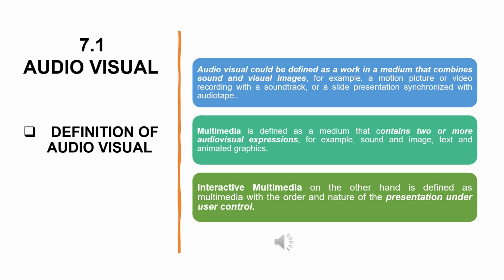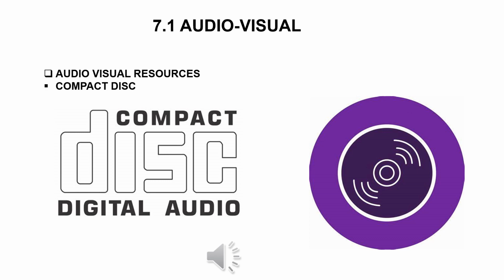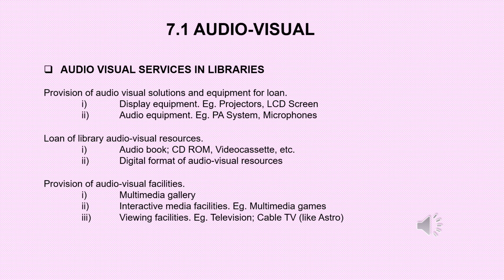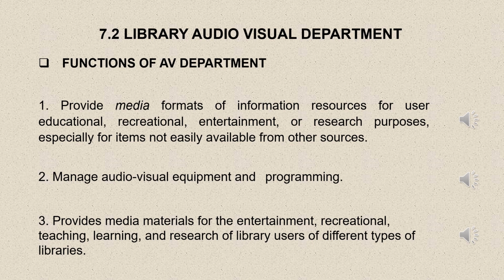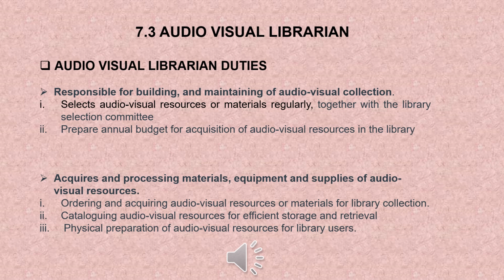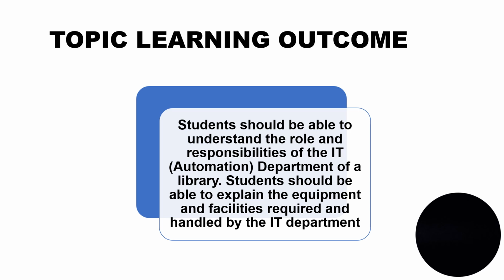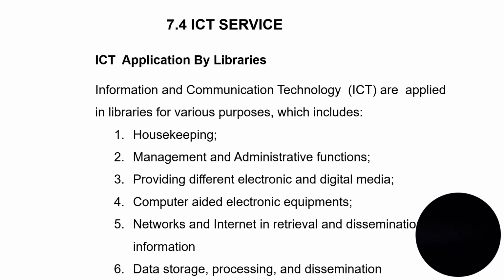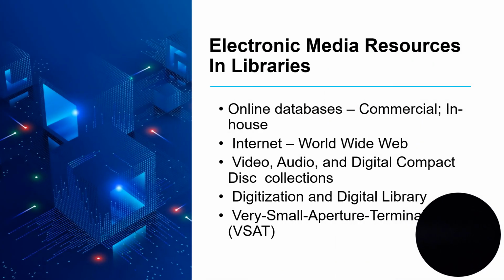IML152 CHAPTER 7 AUDIO VISUAL AND INFORMATION TECHNOLOGY DEPARTMENTS